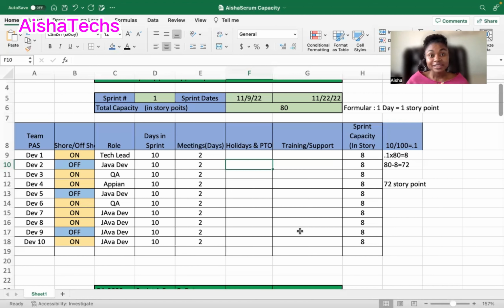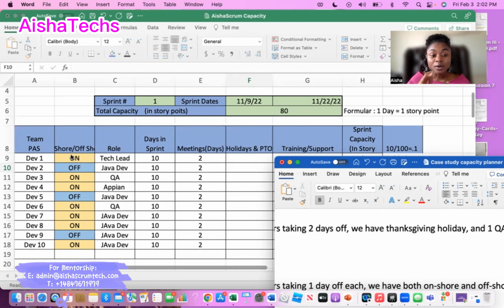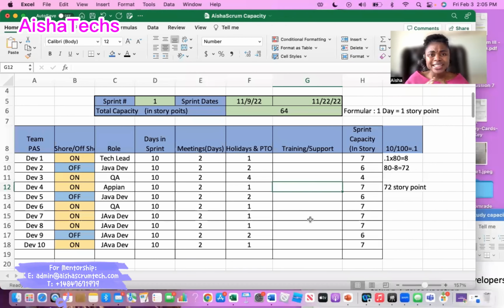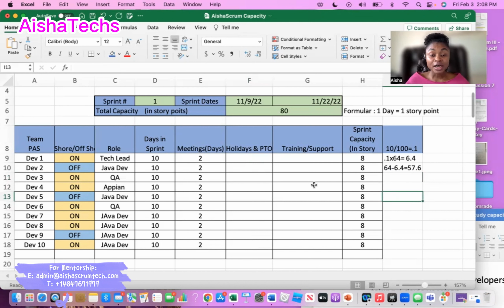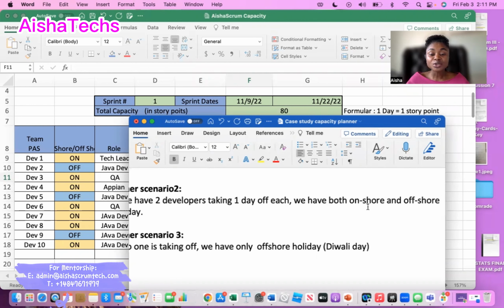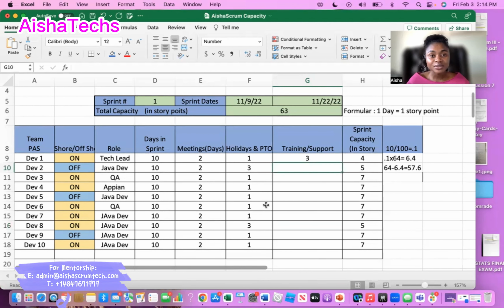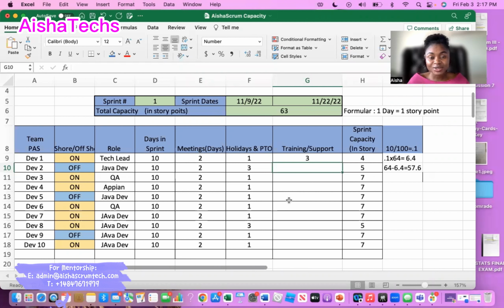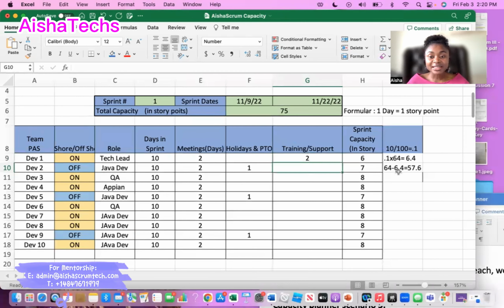How To Calculate SCRUM TEAM ACTUAL CAPACITY (CASE STUDY) (Part3)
This video demo step by step how to calculate the scrum team's actual capacity planner using 3 different Scenarios. Watch till the end to learn common mistakes scrum masters make with a capacity planner. Using CASE STUDY to Calculate scrum team capacity after taking out holidays, vacations, and Sick time.

You ALL contributed to my page's Success. I appreciate it ALL🙏🏾🙏🏾🙏🏾.

Follow me on ALL social media platforms as

Agile, Scrum team capacity planning, Scrum capacity planner, Effective capacity planning for Scrum teams, Scrum master, Aisha Scrum Tech, Calculating sprint capacity for Scrum teams, Scrum team capacity calculation, Accurately estimating Scrum team capacity, Real-world Scrum team capacity examples, Case study of Scrum team capacity calculation, Scrum team case study analysis, Agile project management techniques, Live case study.